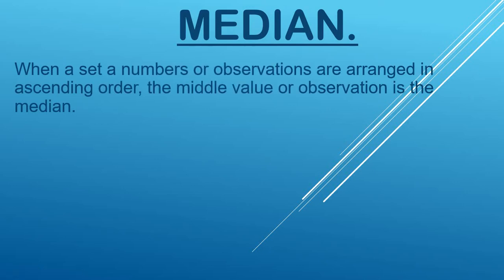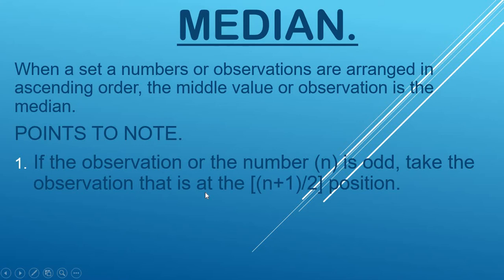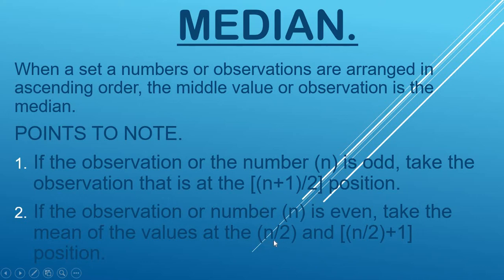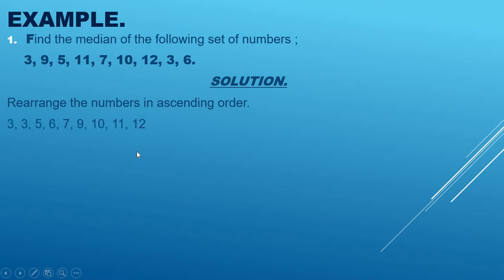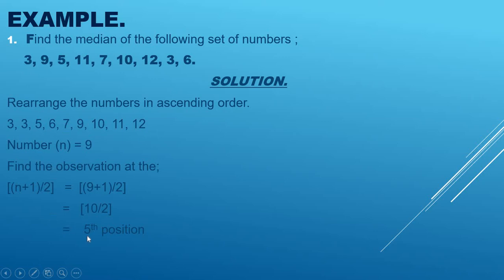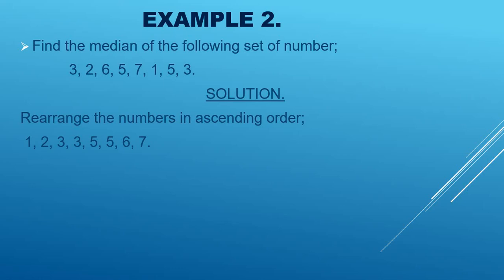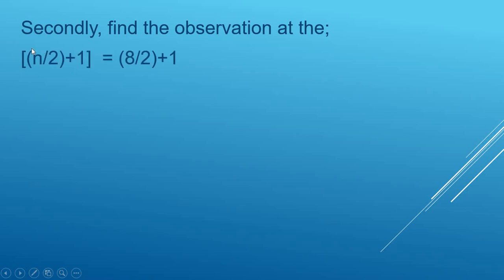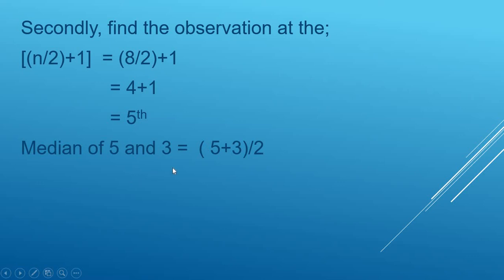How to calculate the median of a set of numbers- A detail tutorial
In this lesson, I will guide you through how to calculate the median of a set of numbers using formula. I will guide you through how to calculate the median to two point. 1. When the set of number is odd    2. When the set of number is even